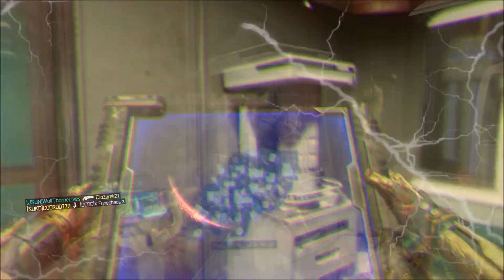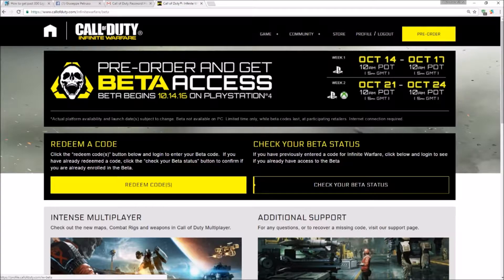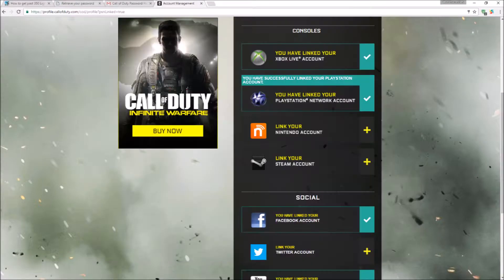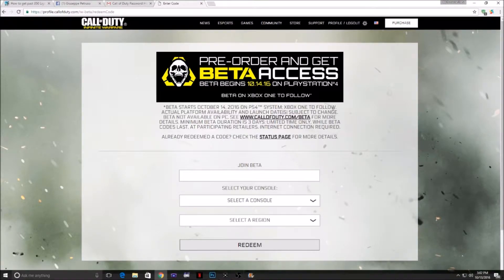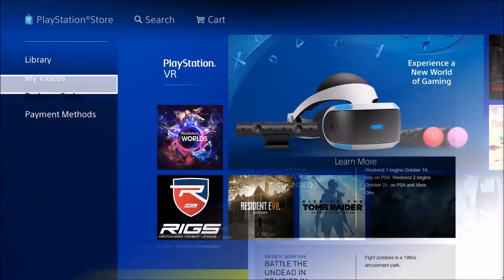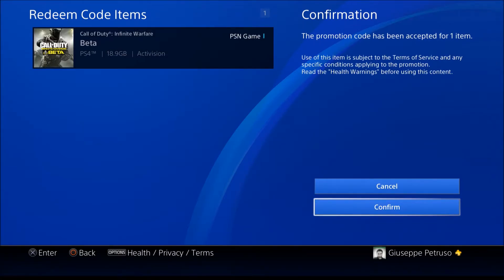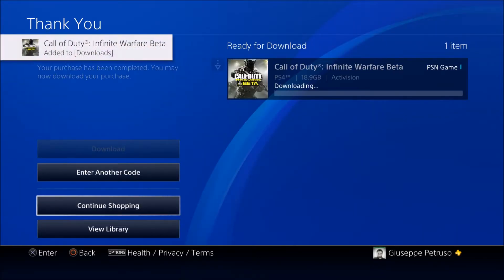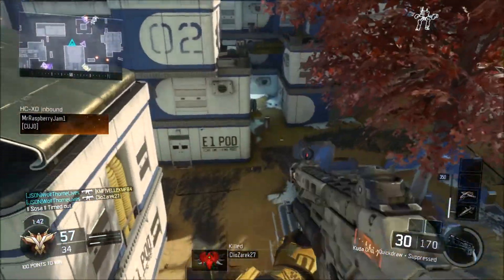Tutorial - Redeem an Infinite Warfare Beta Code + Download Game (Hosting Open Lobbies!)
Hey guys, sorry for the lack of uploads recently!

Today's video is a small tutorial, for anyone who has questions on how to download the IW beta. If you have it preordered, make sure to head to Callofduty.com/beta and follow the instructions in the video. Its pretty simple!

Ill be hosting open lobbies, for anyone who wants to play. I also have 3 extra codes, so come get em.

Will you be playing infinite warfare this weekend?